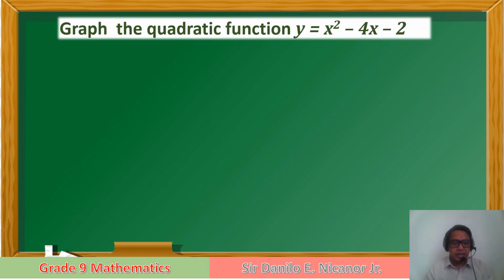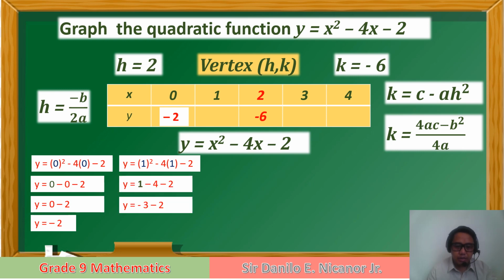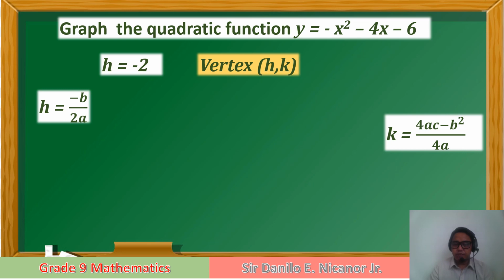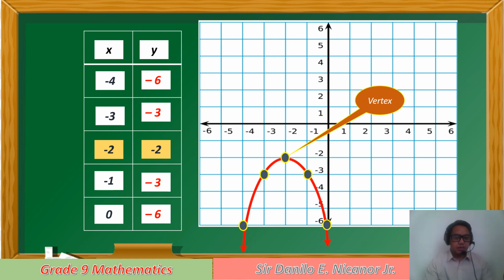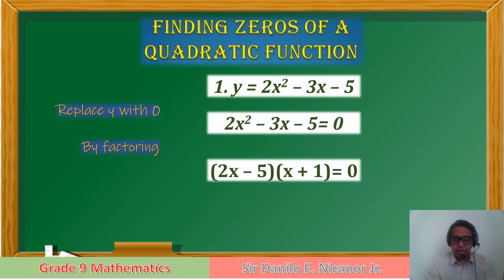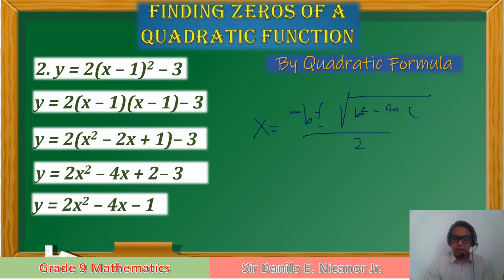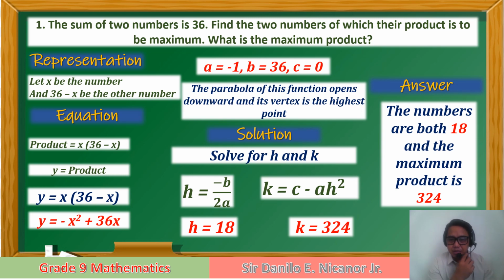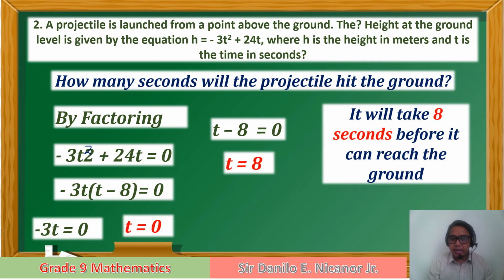Graphing Quadratic Function Zeros of Quadratic Function Application of Quadratic Function